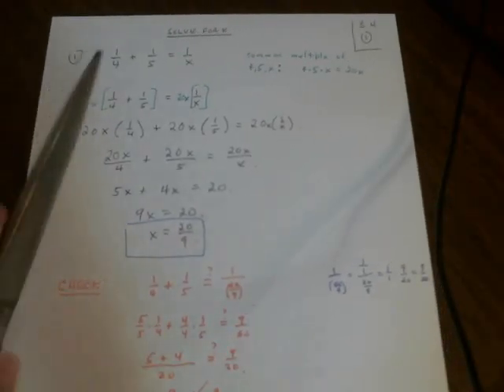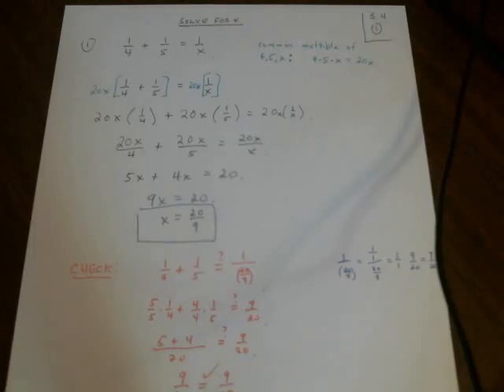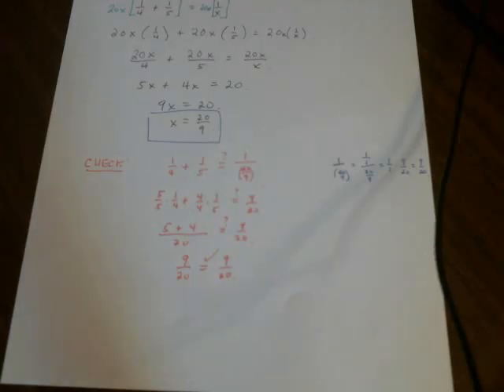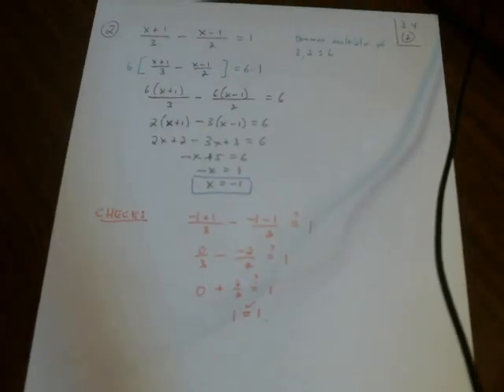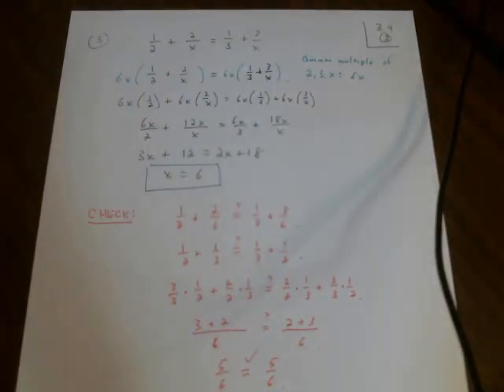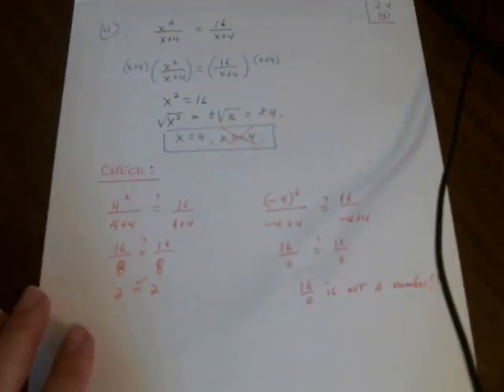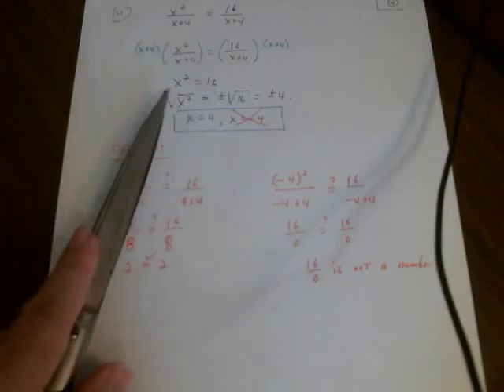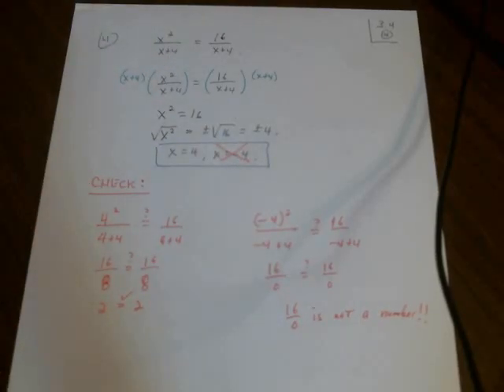Clearing Fractions Part 1